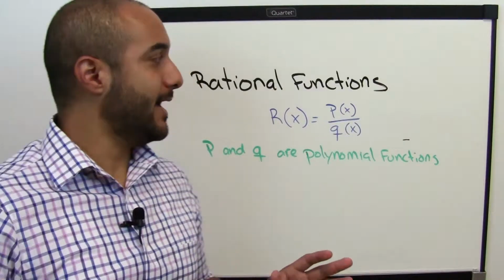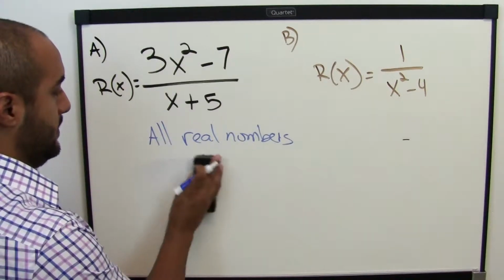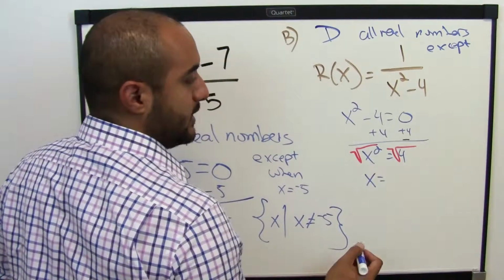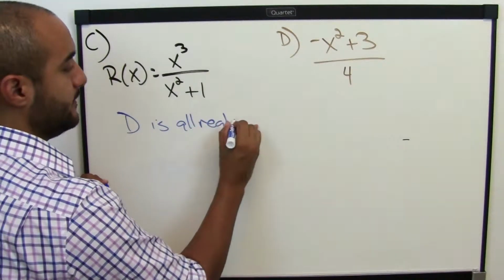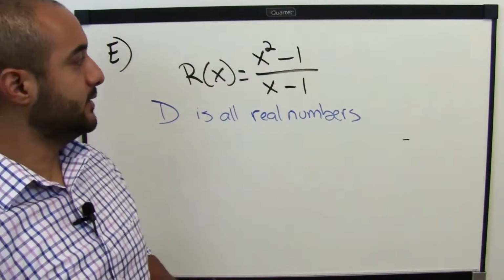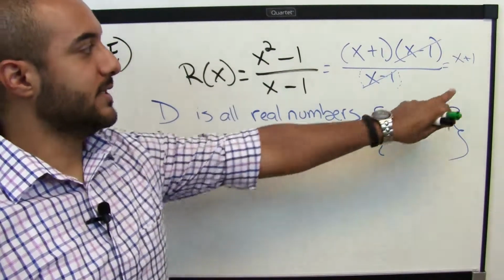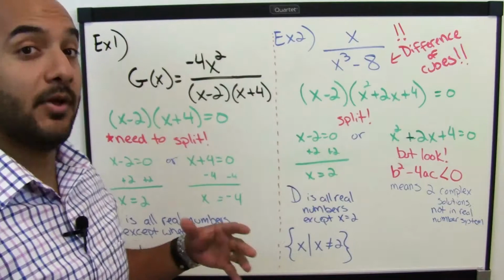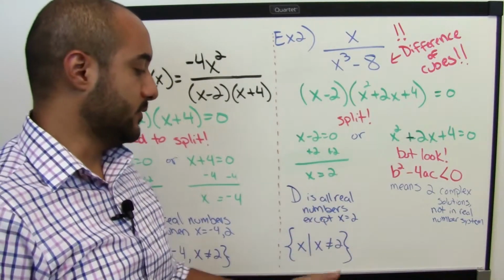College Algebra Lesson 17: Domain of a Rational Function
In this video you will:
Find the domain of a rational function